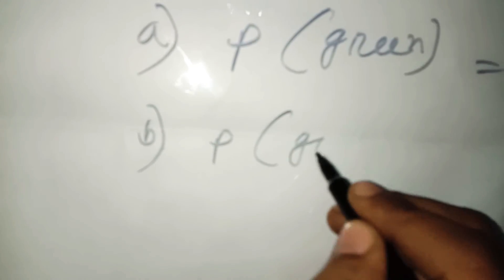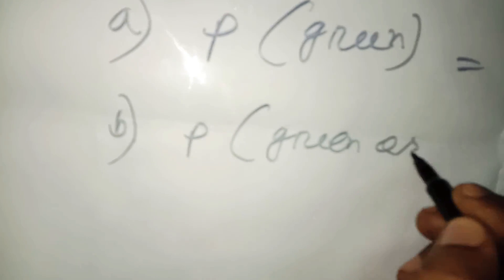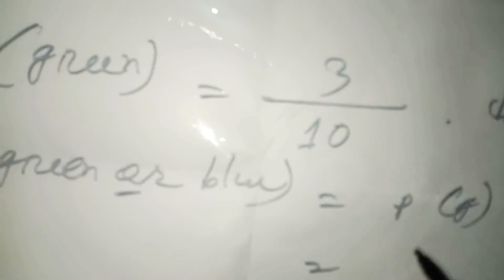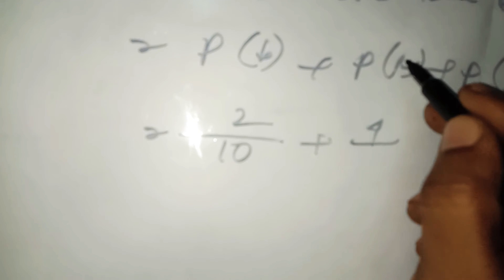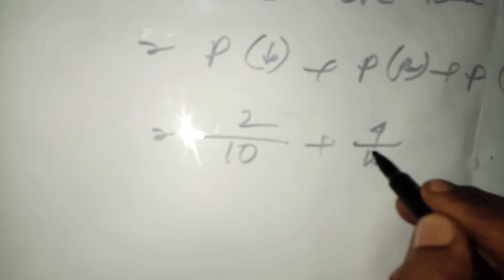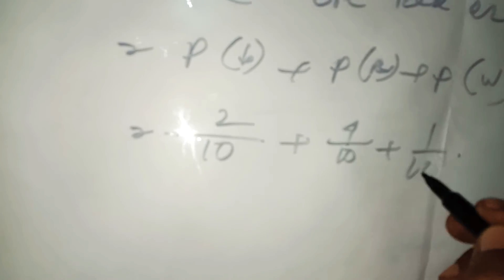Finding the probability and mutually exclusive events । পরিসংখ্যান -সম্ভাবনা সমস্যার সমাধান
This spread will show you how to:

Understand the probability scale ,

Understand the mutually exclusive events and their related probabilities .

Know that if A and B are mutually exclusive, then the probability of A or B occurring is P(A)+P(B).